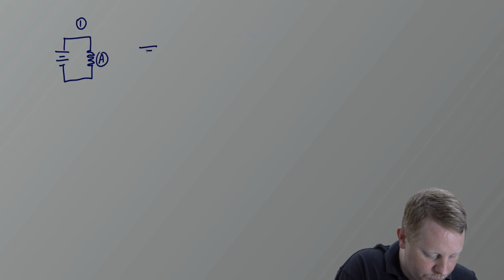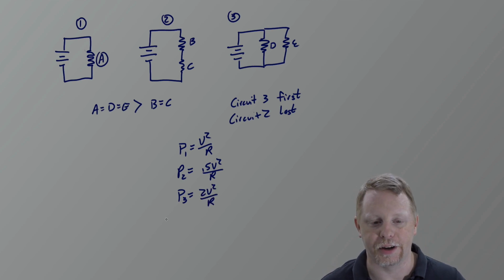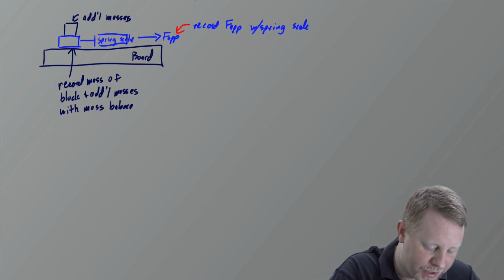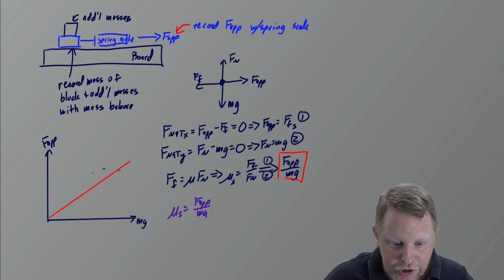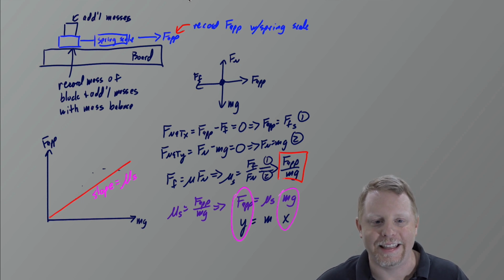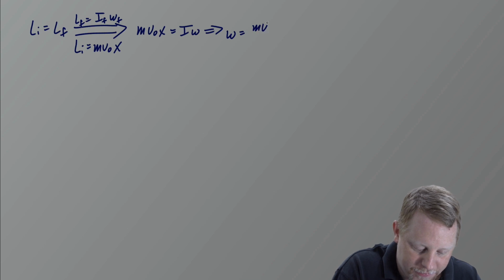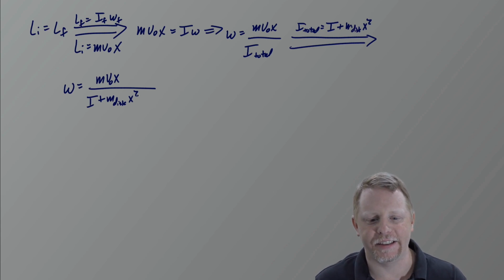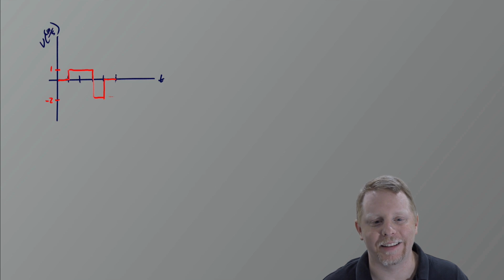AP Physics 1 2017 Free Response Solutions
Walk-through of the 2017 AP Physics 1 Free Response Questions.